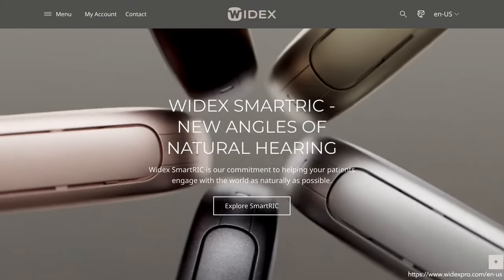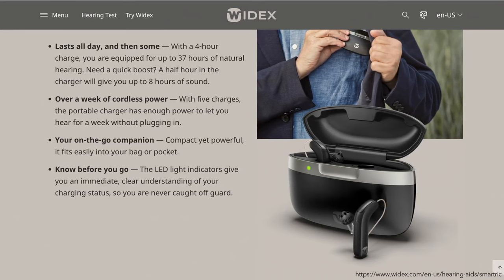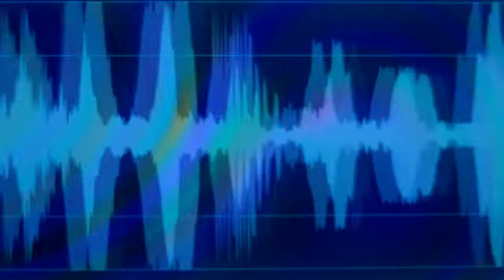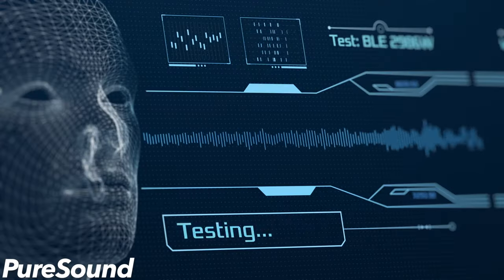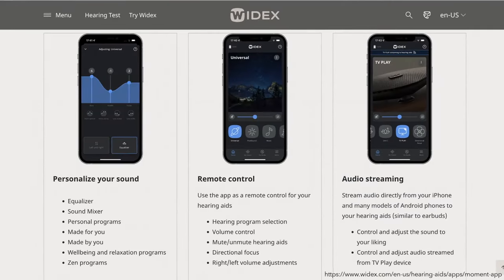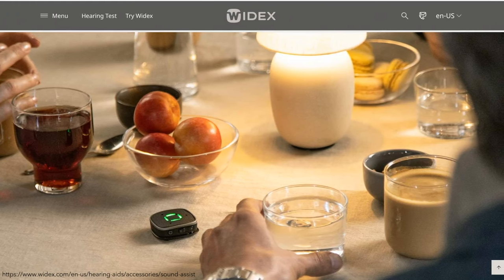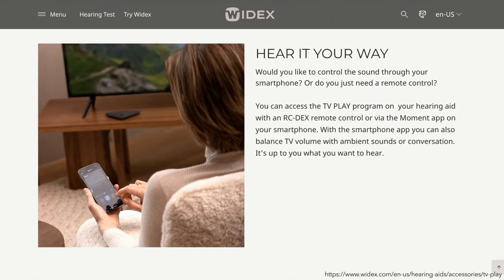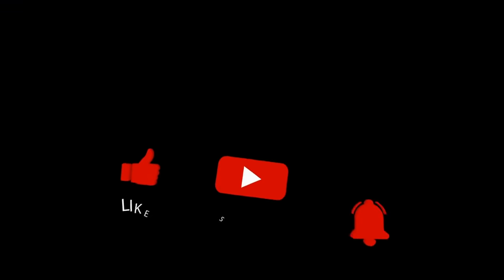Widex SmartRIC - NEW Widex Hearing Aids, Best Hearing Aids 2024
Widex SmartRIC - NEW Widex Hearing Aids, Best Hearing Aids 2024. for more info!

0:15 Widex Hearing Aids, Widex SmartRIC
1:26 Widex Hearing Aids, SmartRIC Technology - Speech Enhancer, MySound, TruAcoustics, PureSound, True Input
3:16 Please Like if Interested in Widex SmartRIC :)
3:22 Widex Moment App
4:11 Widex Hearing Aids, SmartRIC Wireless Accessories - Sound Assist, Sound Connect, TV Play, RC-Dex Remote

In this video, Dr. Derek the audiologist discusses the top features of the NEW Widex hearing aids, the Widex SmartRIC.  If you have concerns about your hearing, always consult with your local physician or audiologist.